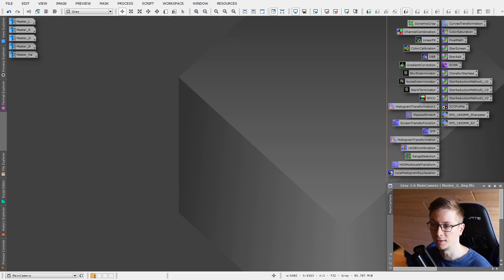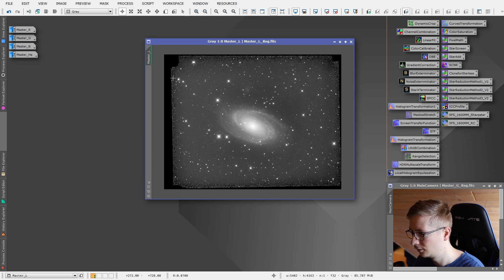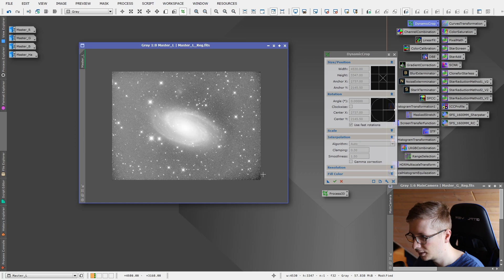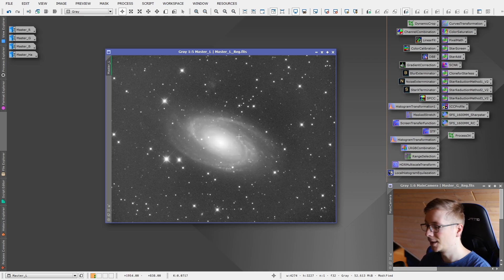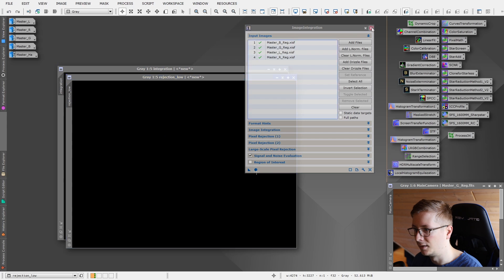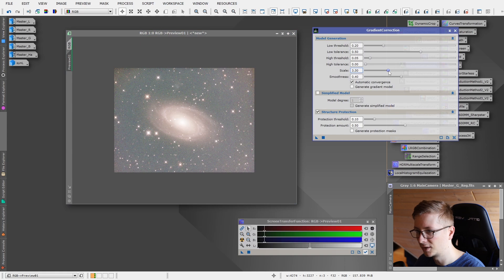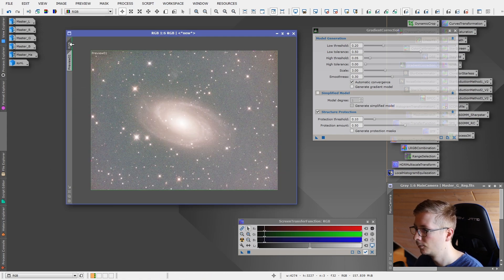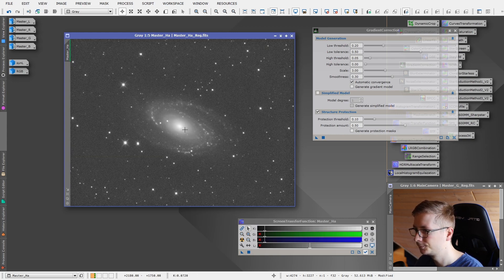PixInsight Basic HaLRGB Processing | Part 1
The first video in a three part series about HaLRGB processing in PixInsight. Refer to the timestamps for topics you want ot know about:

00:00 Intro
00:33 Cropping
04:35 Synthetic Luminance
08:40 RGB combination
11:27 Gradient removal